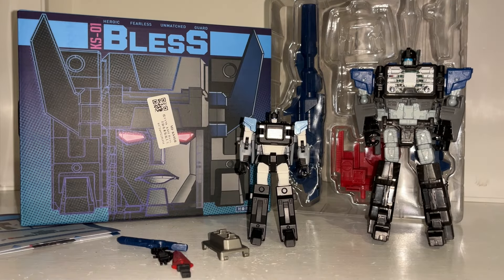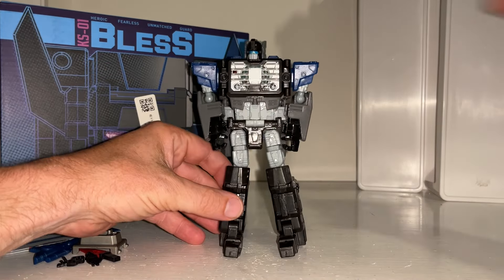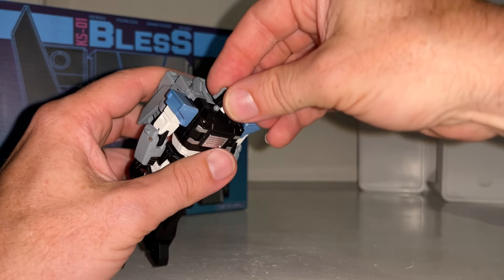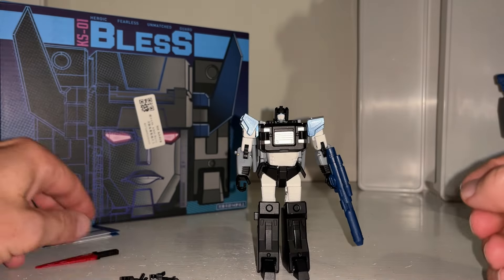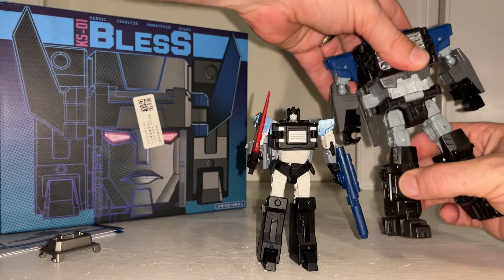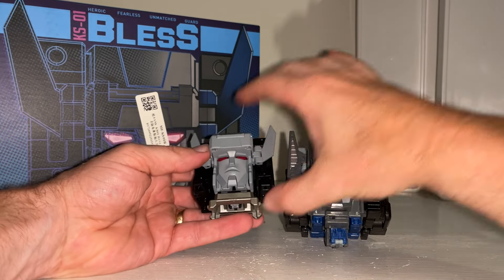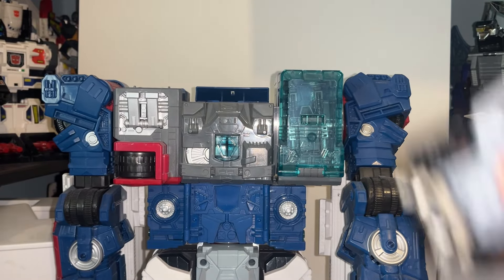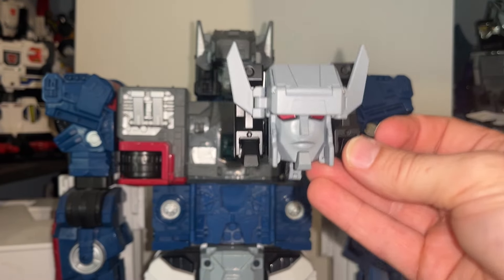Modfans KS01B bless return figure review. Transformers titan fortress maximus head cerebros compare